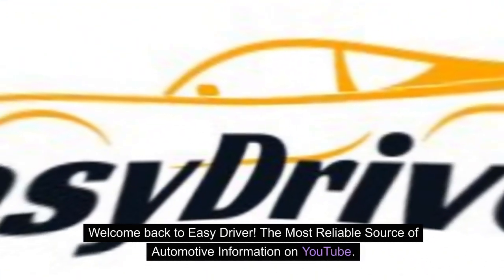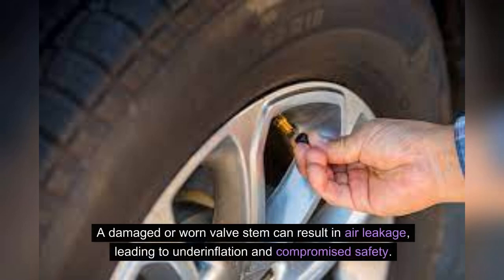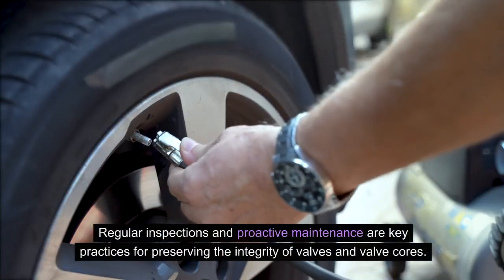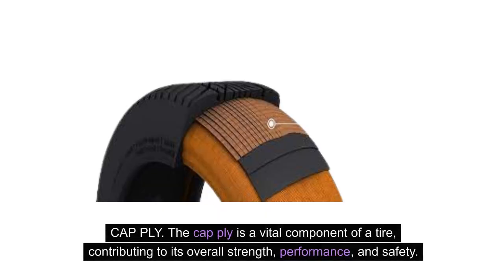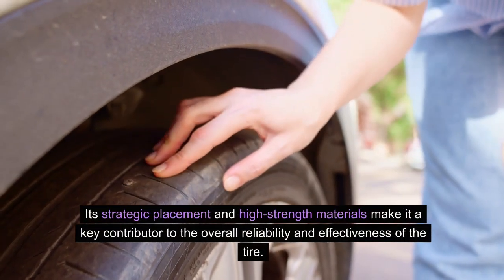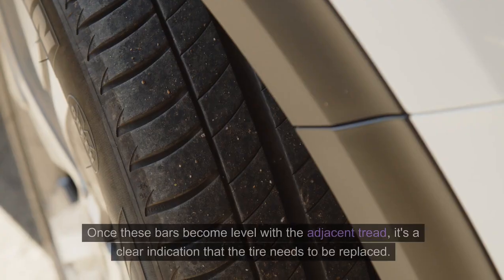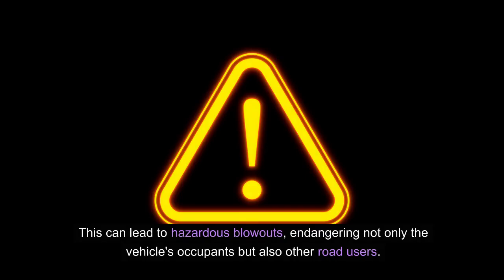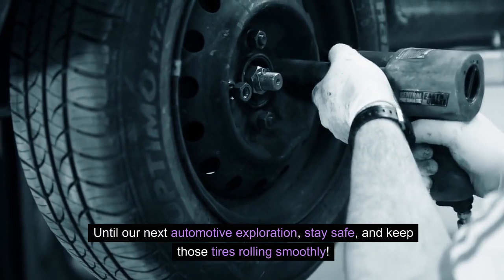Demystifying Tire Safety: 18 Crucial Parts Unveiled (Part 3)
"Welcome to the final installment of our tire safety series! In Part 3, we uncover the remaining 18 essential tire parts that complete the puzzle of road safety. From valve stems to inner linings, each component plays a vital role in ensuring optimal performance and protection on your journeys. Gain valuable insights into the world of tire mechanics and equip yourself with knowledge that empowers safer driving. Whether you're a seasoned driver or just starting out, understanding these critical elements is key to maintaining your vehicle's safety and performance. Join us for this informative exploration – your guide to mastering tire safety and hitting the road with confidence.